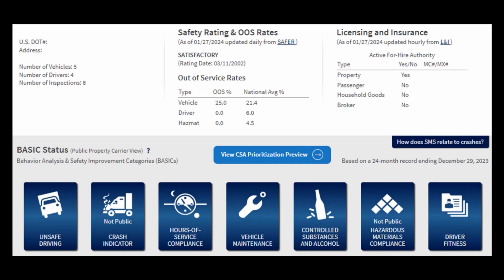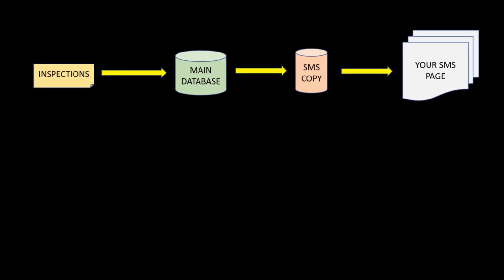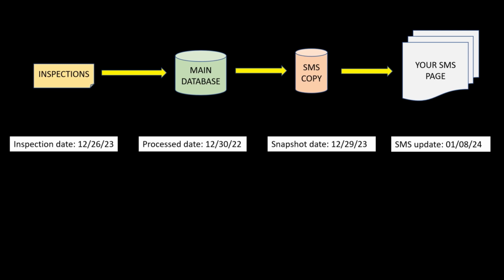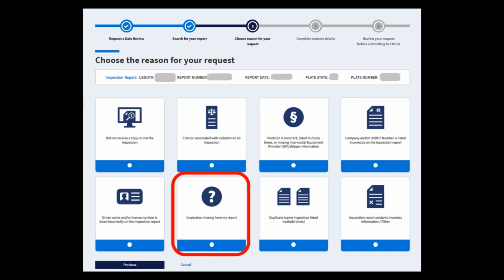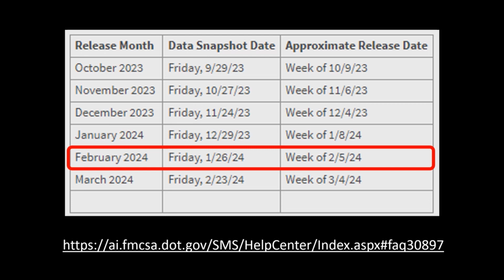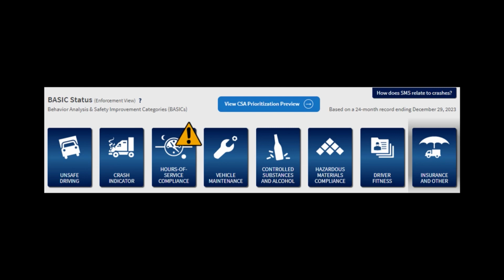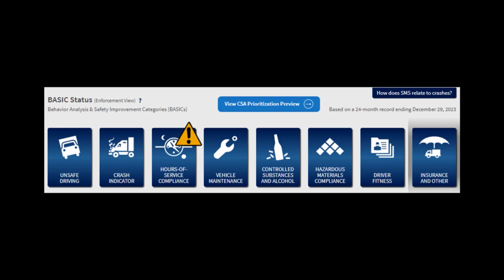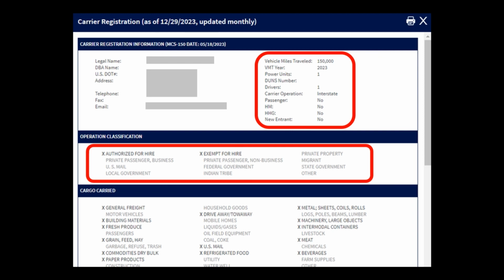When does the SMS update?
In this video we cover a couple of important topics:
 - How do records get into the Safety Measurement System (SMS), and
 - The data updates in SMS.